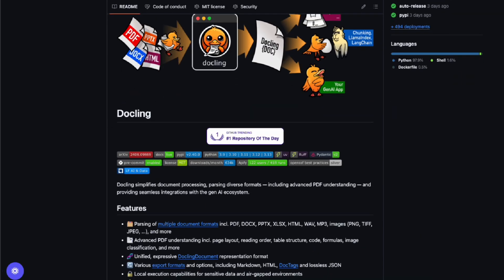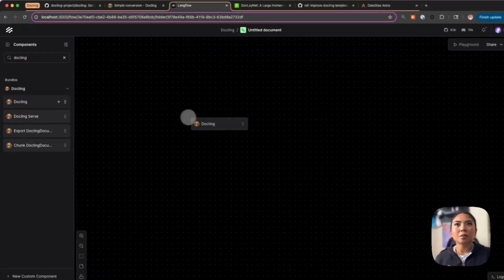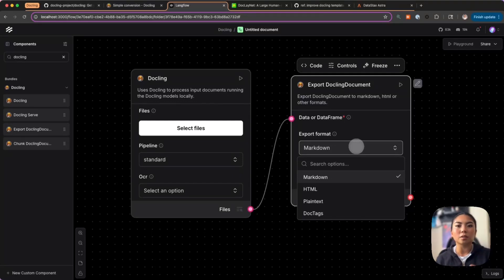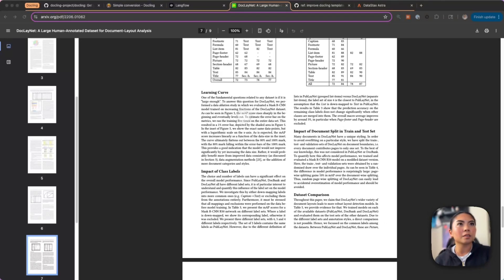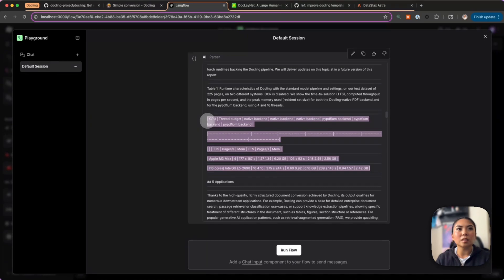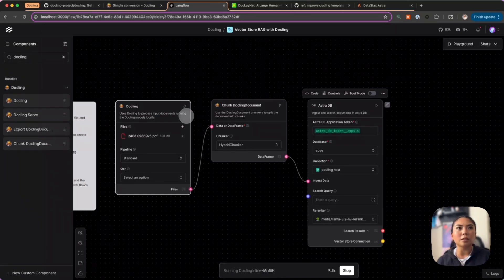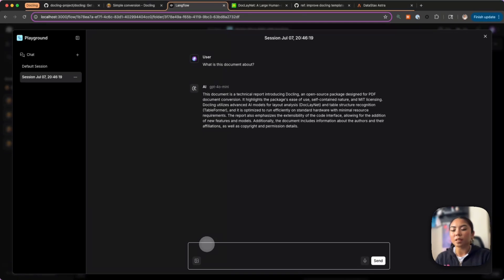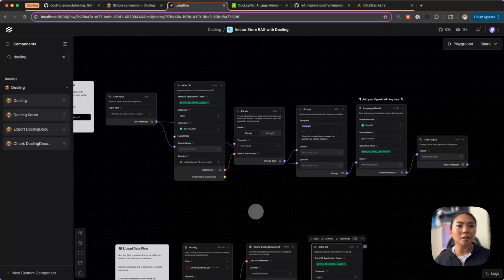Docling + Langflow: Visual Document Processing for AI Workflows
Learn how to use IBM Research's Docling document processing open-source tool with Langflow's visual workflow platform to build powerful RAG applications and AI workflows without writing complex parsing code.

In this video, Developer Relations Engineer, Melissa Herrera, will walk you through the Docling integration in Langflow.

Timestamps:
0:00 - The Document Processing Challenge
1:12 - Why Docling is Different & Langflow Introduction
1:30 - Docling Components in Langflow
3:11 - Real Demo with Docling Technical Paper
4:50 - Building a Complete RAG Pipeline
5:38 - Vector Database Integration & Results
7:05 - Final Results & Component Overview